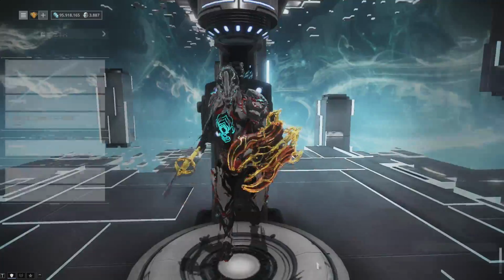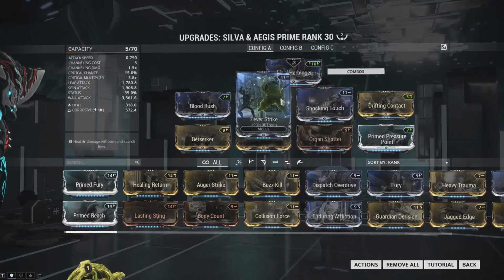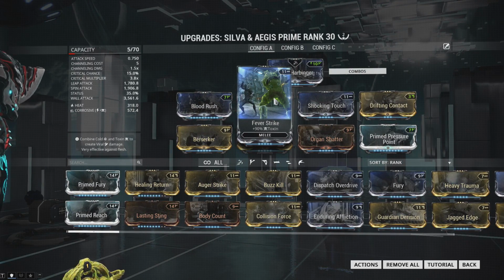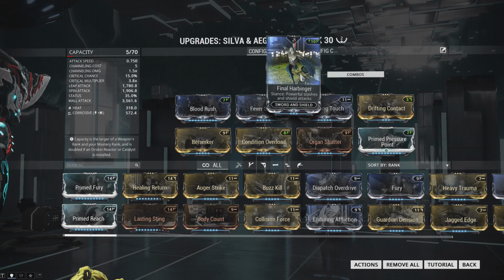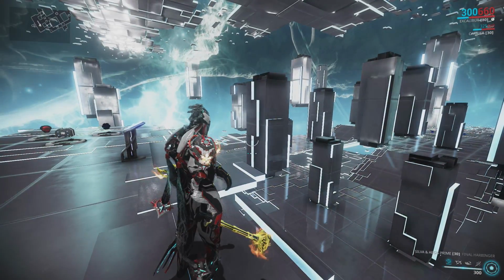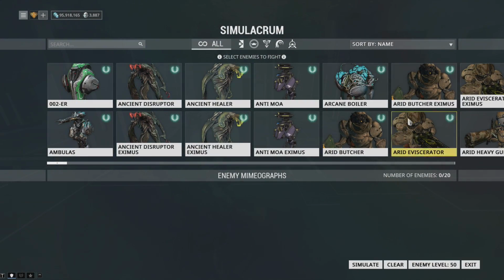Why Would You Use #90: Silva and Aegis Prime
Gotta have Final Harbinger.